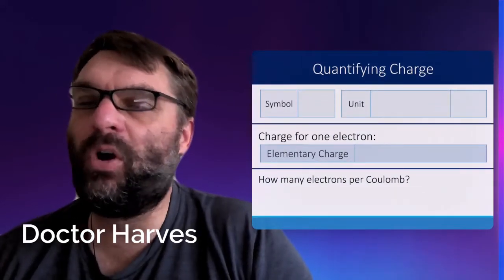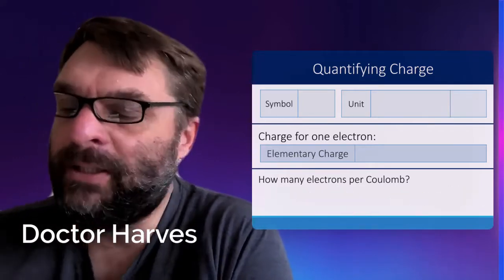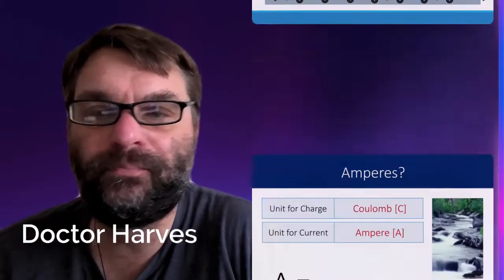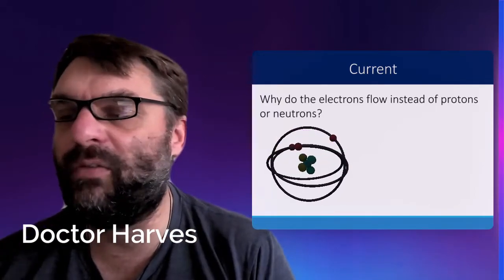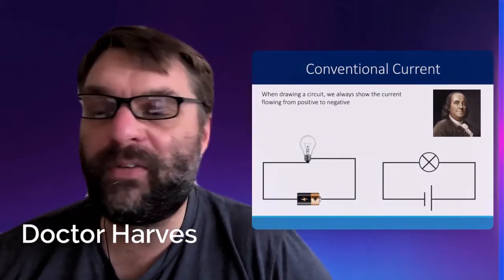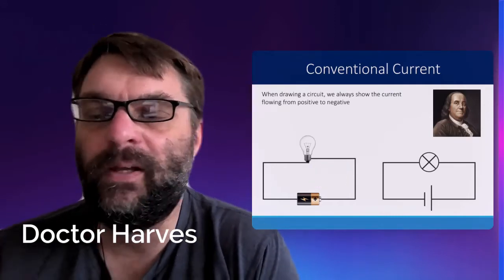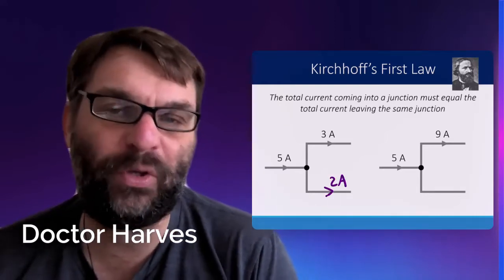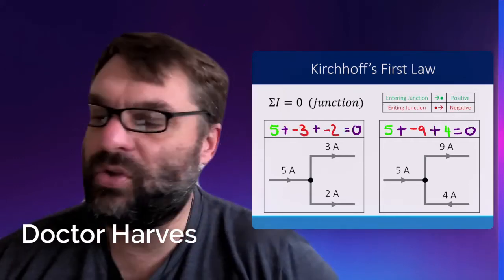L3 NCEA Physics Electrical Current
L3 NCEA Physics lesson on electrical current